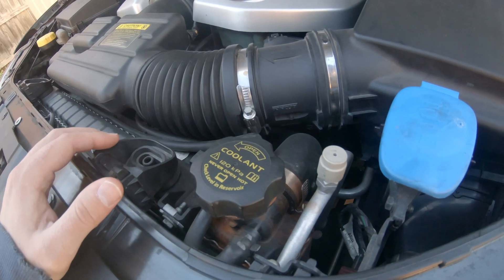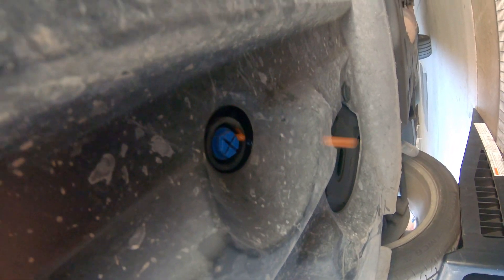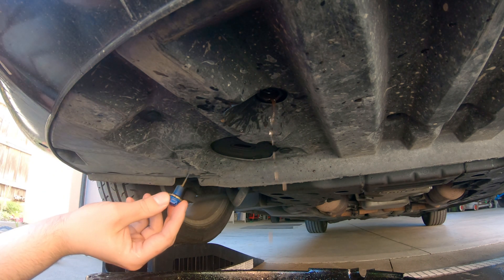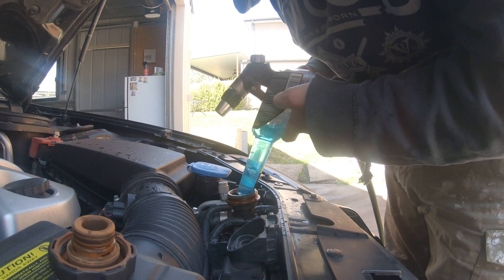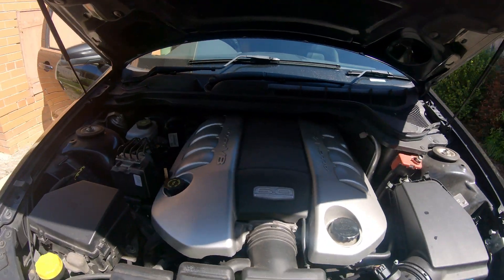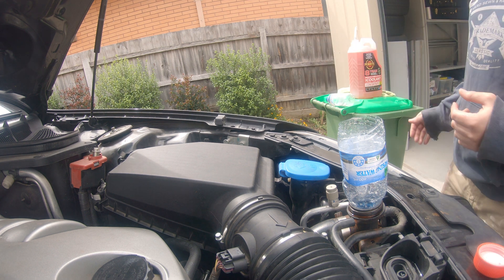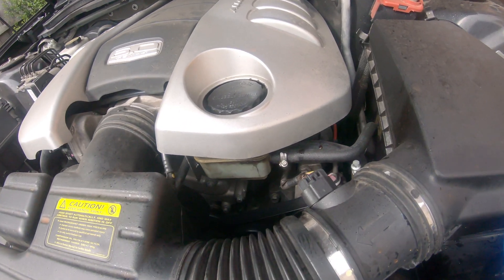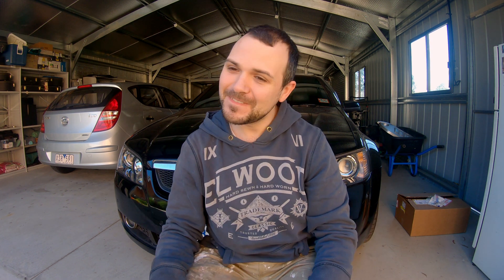Penrite Coolant Flush Fail - VE Calais V8 (Pontiac G8) Read Pinned Comment Before You Try!!!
SEE PINNED COMMENT ON FILLING AND BLEEDING YOUR LS!

Today I used Penrite Coolant Flush on my Holden VE Calais V8 cooling system. I was very excited to empty the cruddy rusty water out of my cooling system and top it up with nice fresh red Penrite coolant.
The Holden VE V8 Radiator has a handy drain plug which makes this job pretty straight forward. I assume the plug is also there on any Pontiac G8 or Chevy SS of the same era.
I performed multiple flushes on my car given the state of my coolant which extended the time it took to do this job - however if you are only flushing once you could do it under an hour.
My theory on why my coolant was so rusty was that my water pump had been replaced once before, but was probably only topped off with water.
Frustrating that once I finished the job, I noised a noise coming from the water pump..then a screech coming from my water pump combined with my temp rising meant only one thing...my water pump was cooked again!